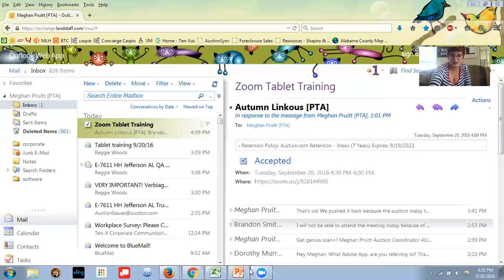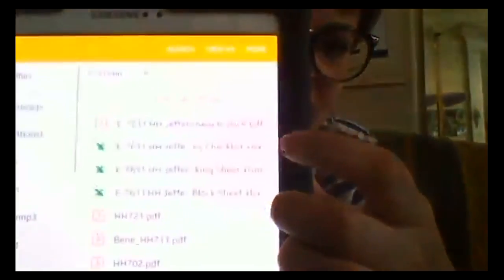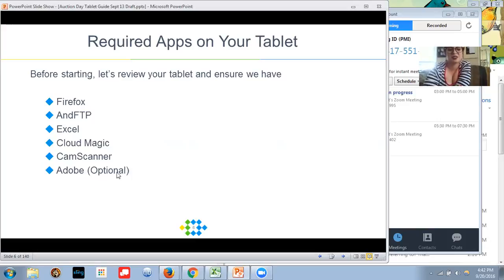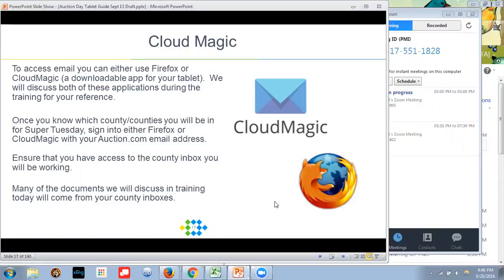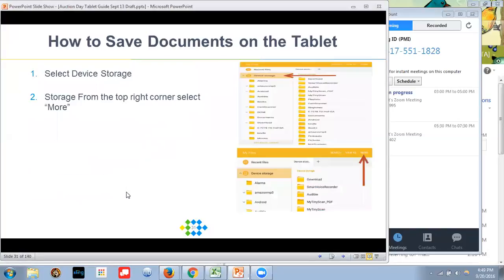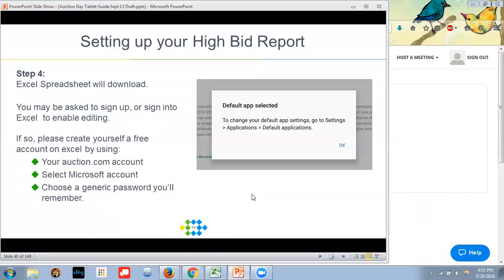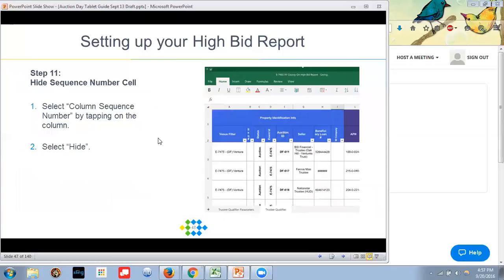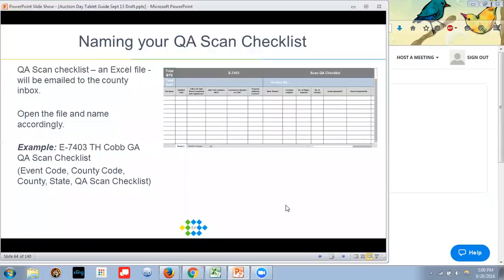Tablet Training 1